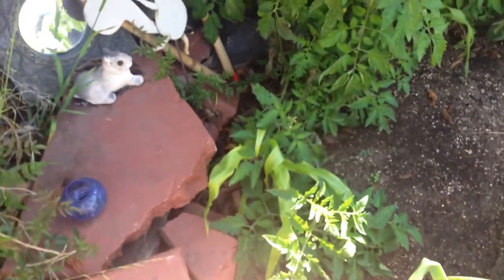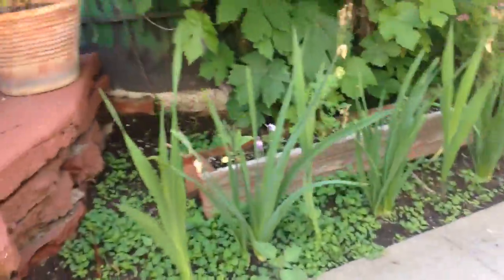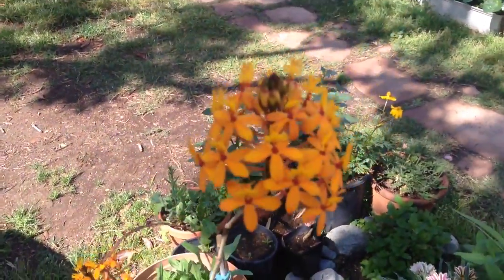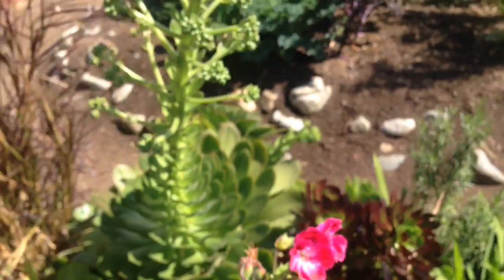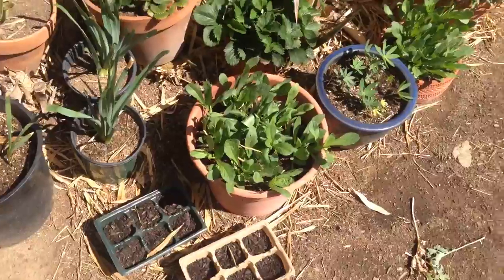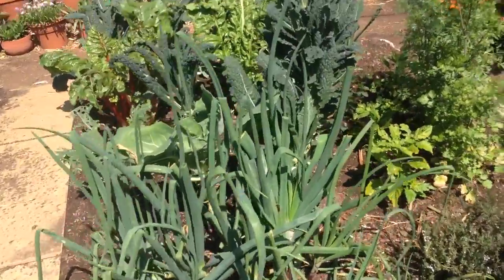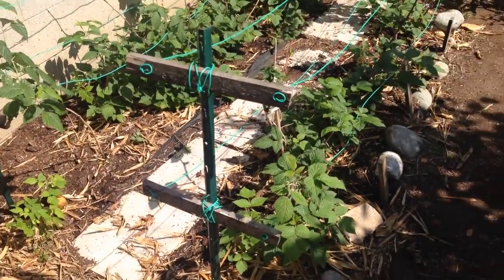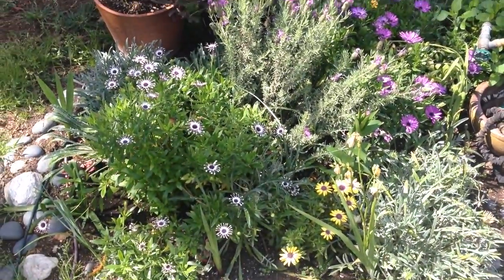Garen tour 4 12 16 long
Here is an extend-o tour of the spring garden in all its glory,